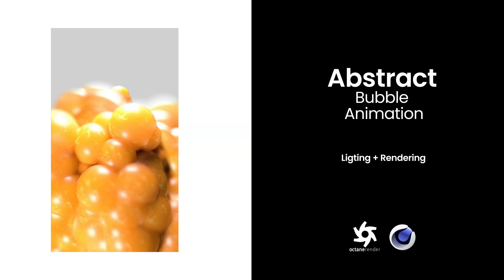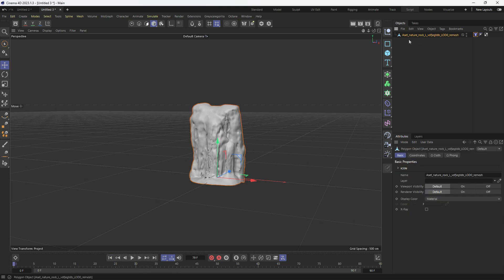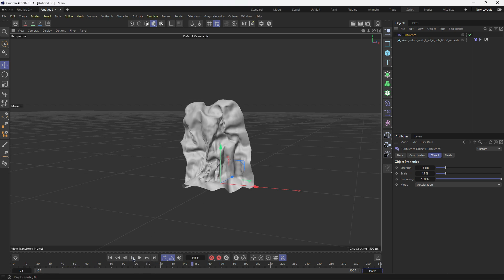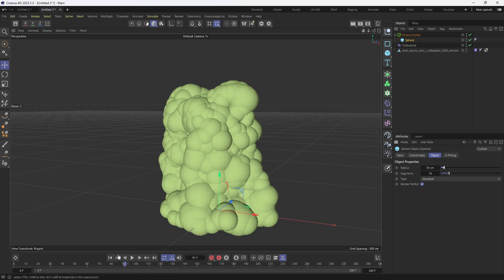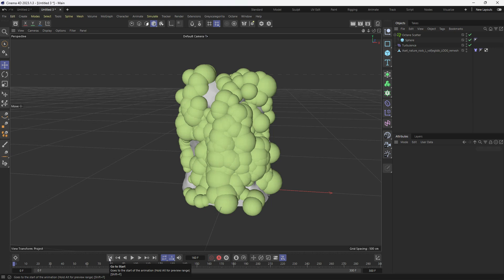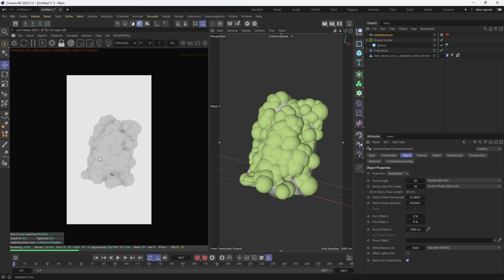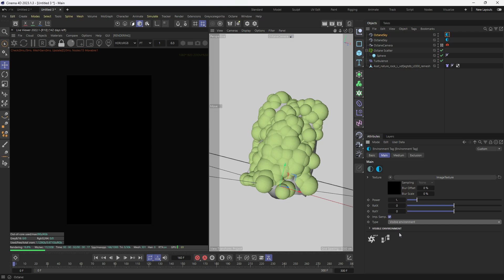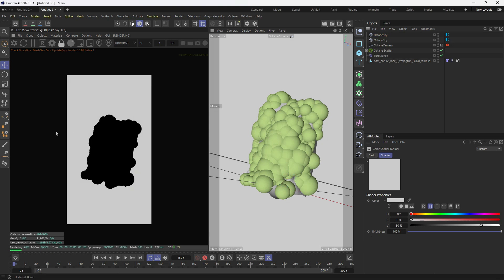Animation in Cinema4D & Octane Render | Beginner Friendly | Tutorial 02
Unlock the secrets of creating mesmerizing abstract bubble animations in Cinema 4D! In this tutorial, I'll guide you step-by-step through the process using Octane Scatter, advanced lighting techniques, and precise rendering methods. Elevate your animation skills and bring your creative visions to life with this comprehensive guide!

If you have any questions or topics you'd like covered in future videos, drop them in the comments below.

Happy rendering!